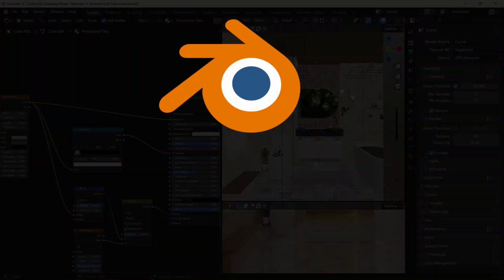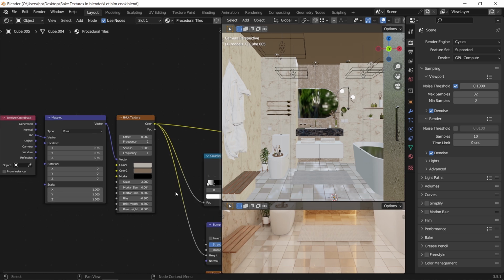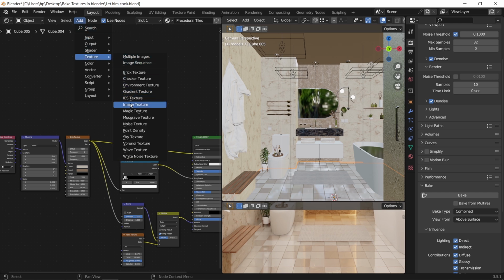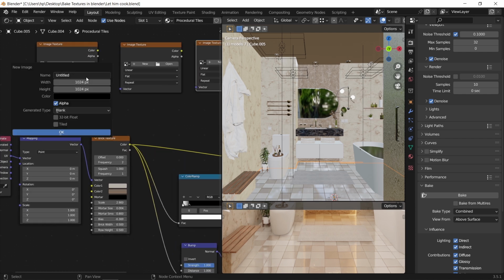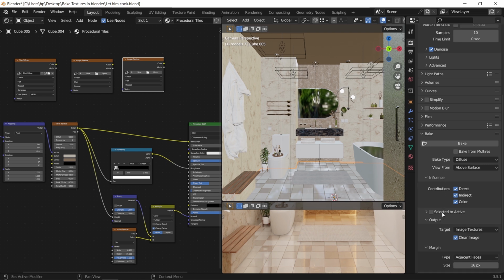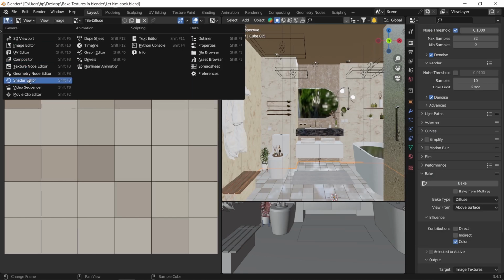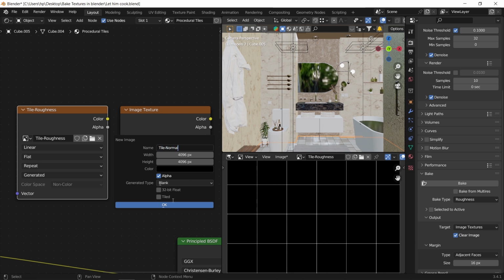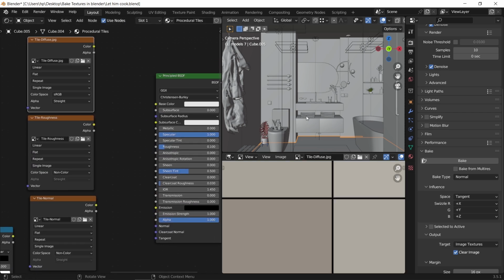How to Bake Procedural Textures in Blender